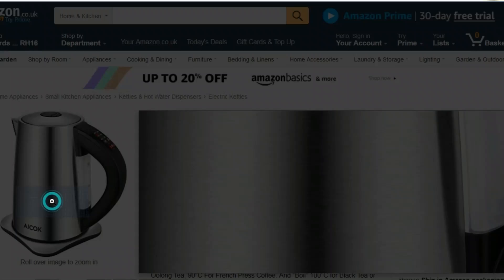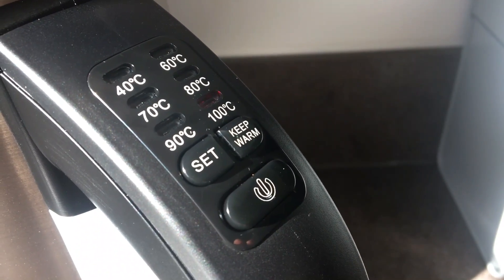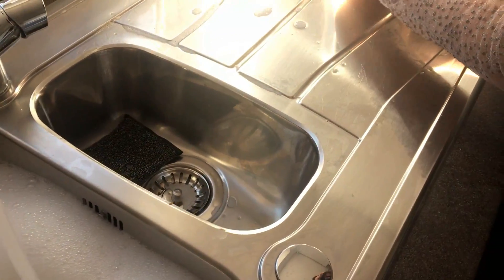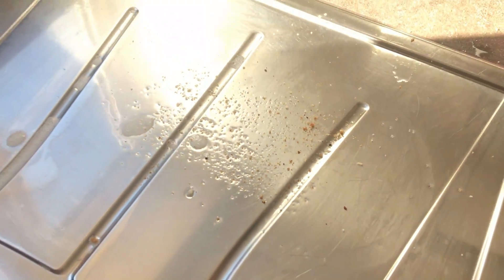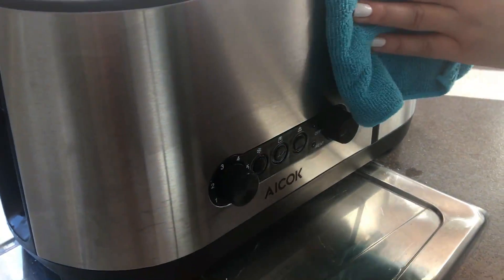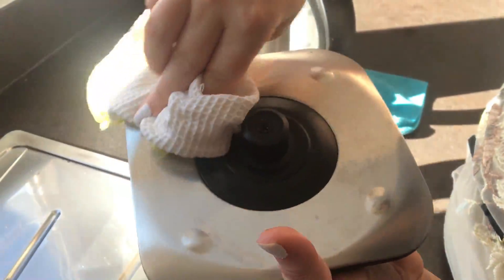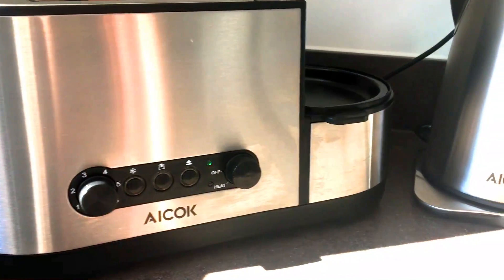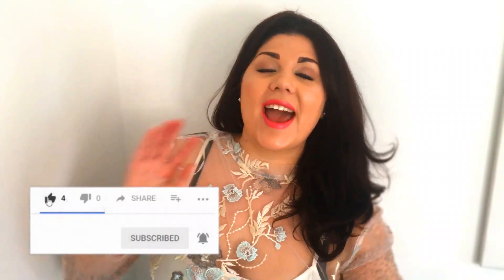Cleaning Your Kettle & Toaster - Stainless Steel Cleaning Tips Using Hair Conditioner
Stainless Steel Cleaning Tips Using Hair Conditioner, Hair conditioner is not only great to shine your hair, but also can be perfect to keep your stainless steel looking amazing.

Here is a quick video to show you all, just how easy it is to clean your stainless steel appliances within your home, using my nifty hair conditioner trick.

I will be showing you all the result on my new kettle and toaster by Aicok

**NEW** Amazon Store:

Products/Brands Featured In This Video:
Aicok Toaster:

Aicok Kettle: